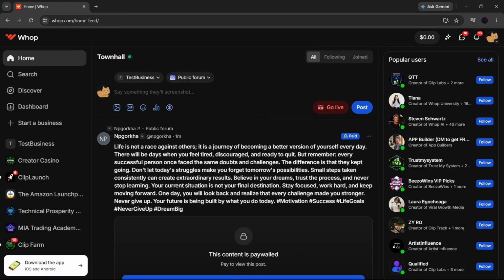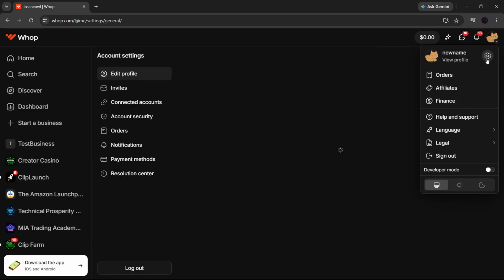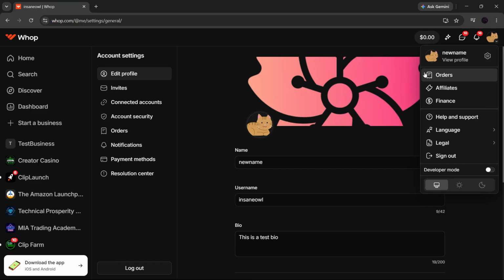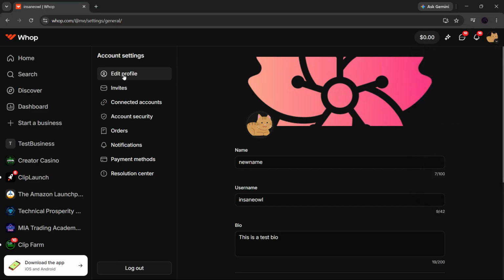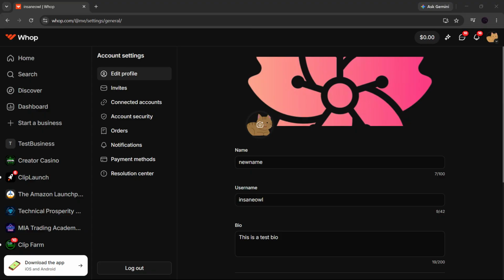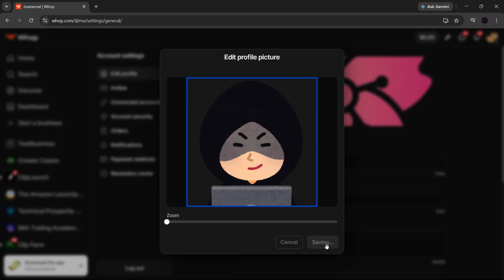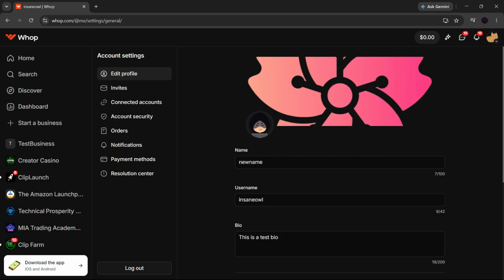How To Change Your Profile Picture On Whop (Easy Guide)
Learn how to change your profile picture on Whop step by step. This quick guide shows you how to open profile settings, upload a new avatar, and save your changes.

🕚Timestamps:
0:00 Intro
0:19 Go To Your Profile Settings
1:04 Update Your Profile Picture
1:44 Save Your New Look

✍️What You'll Learn In This Video:
• How To Open Whop Profile Settings
• How To Upload A New Profile Picture On Whop
• How To Save Profile Changes On Whop
• How To Navigate The Whop Account Menu
• How To Update Your Whop Avatar Correctly

💡Pro Tips:
• Use a clear, high-resolution image for the best results.
• Choose a picture that still looks good in a circular crop.
• If the upload does not appear right away, refresh the page once.
• Make sure you click Save changes before leaving the page.